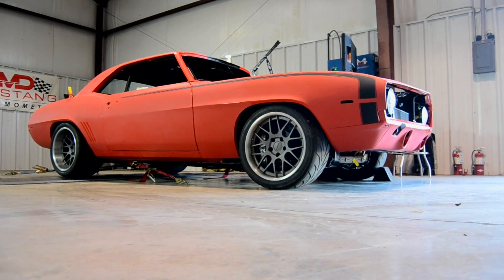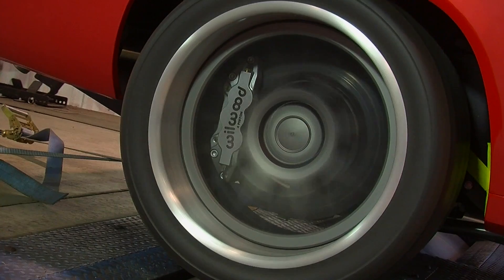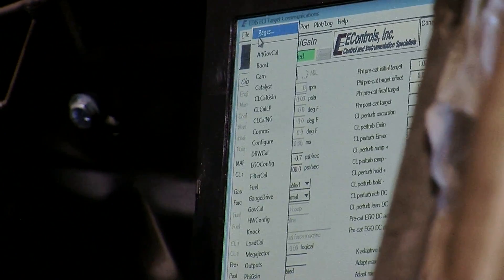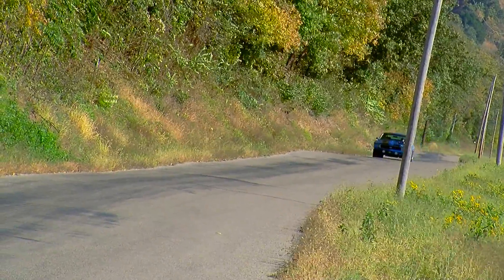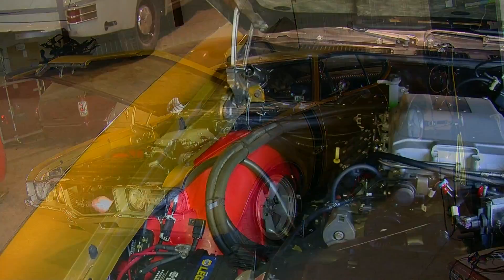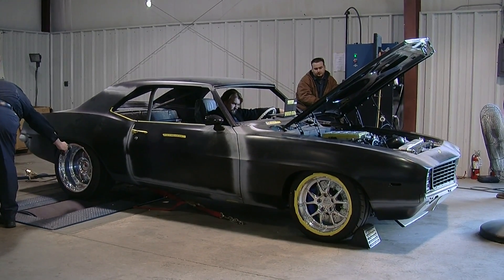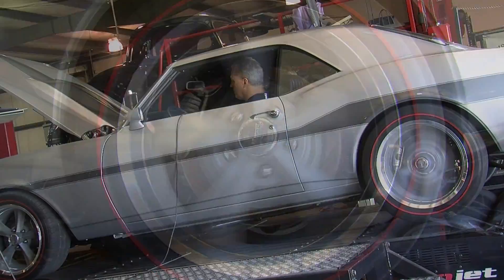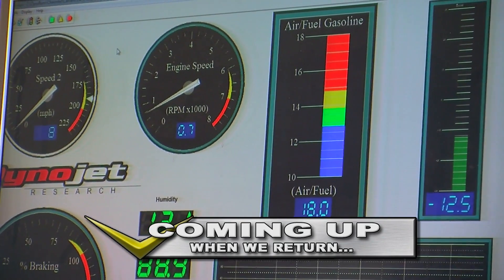Tips For A Successful Dyno Session Video Part 1 V8TV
PART 1 of 3 - We spend lots of time tuning cars at the V8 Speed & Resto Shop, and have learned a few things to help make dyno shop tuning sessions go smoothly.
Produced by Kevin Oeste and V8TV Productions, Inc. and we’ll be happy to discuss having our technicians tune your car on the chassis dyno.